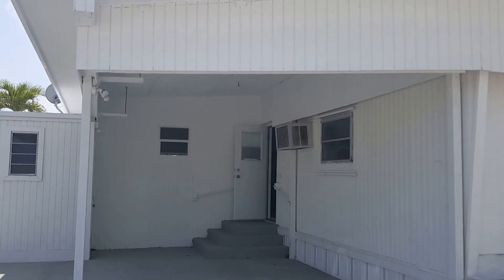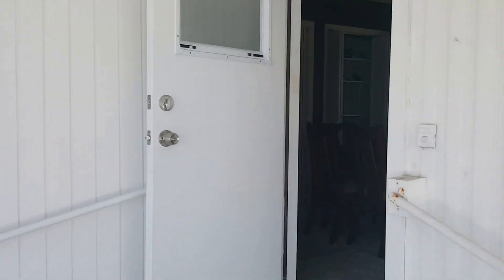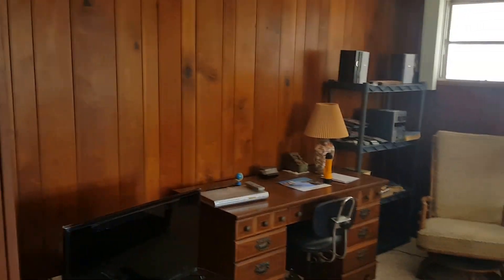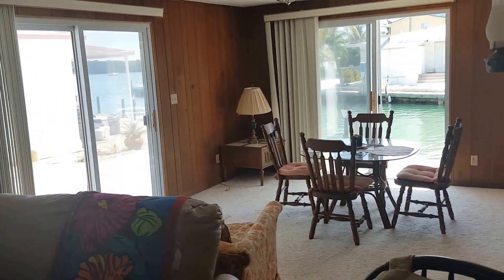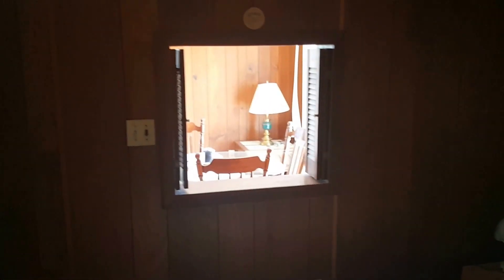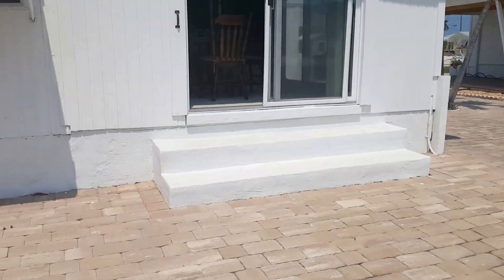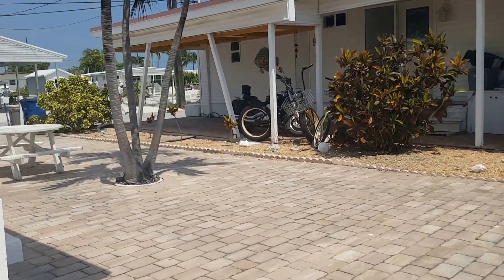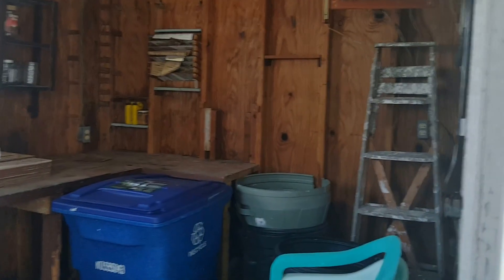Walkthrough for 1119 27th St Marathon, FL